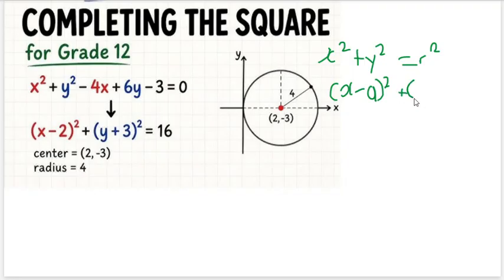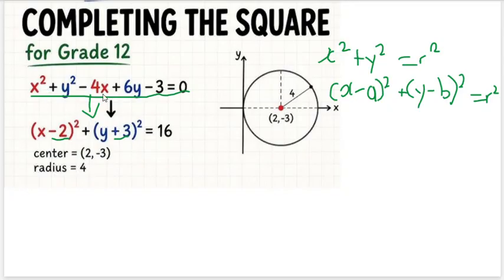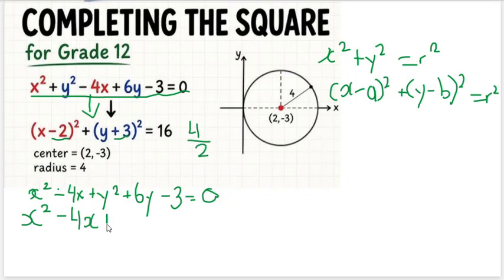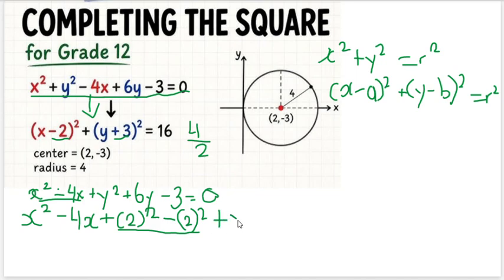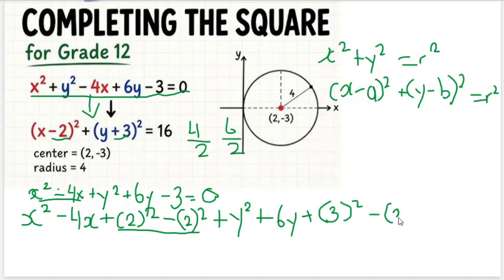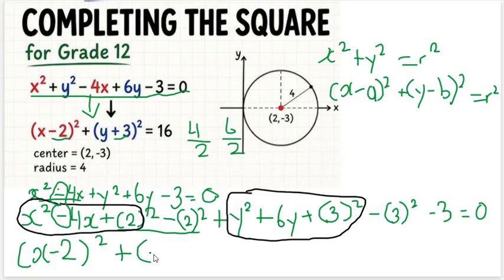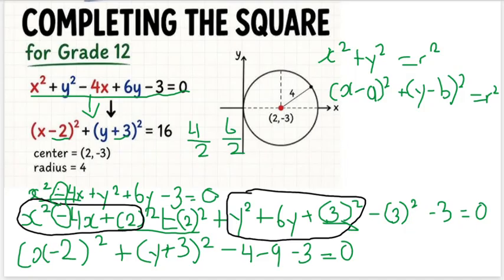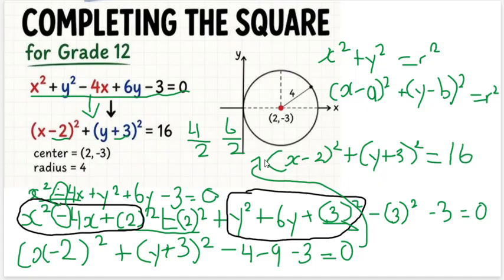COMPLETING A SQUARE [ Grade 12 ]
In this video we get insight on how to complete a square. The video highlight why it is very important to complete a square , if you want to identify your centers and radius of a circle.